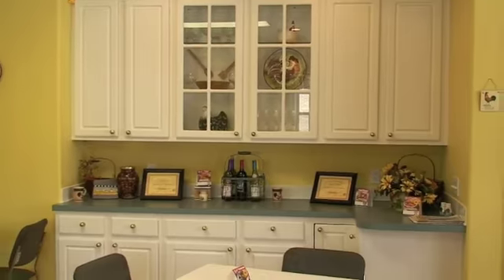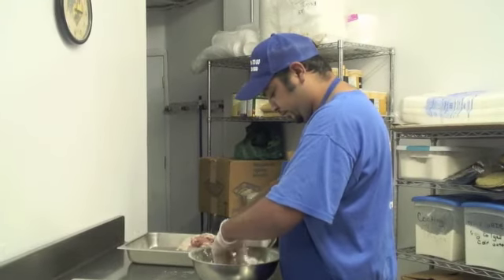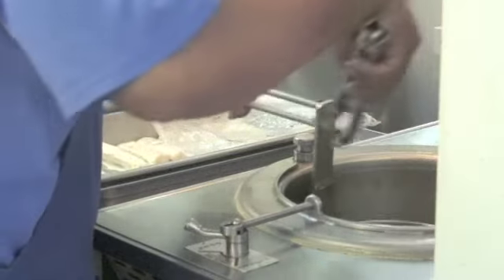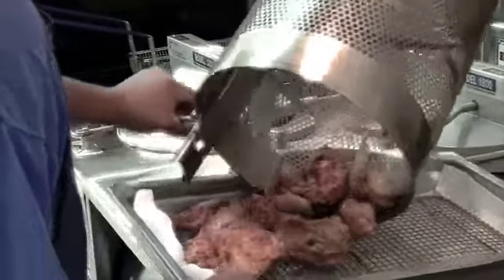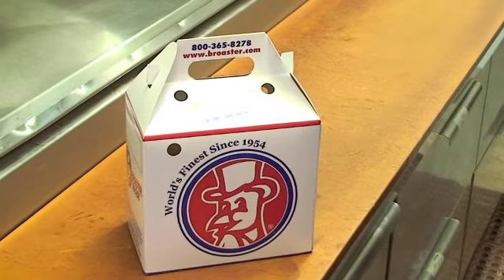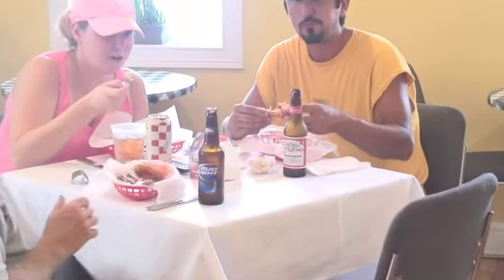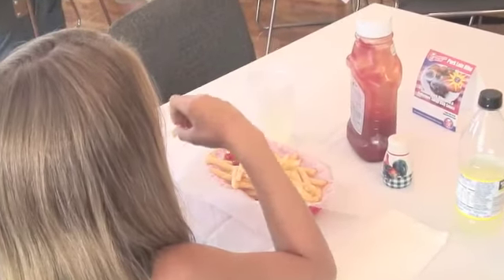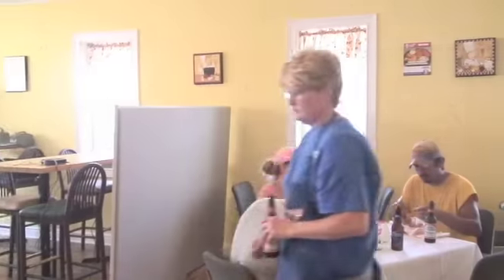Jumbos To Go 7/10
Why do people eat at Jumbos To Go in Owosso?  The chicken is "Broasted" - that's fried and steamed! The mashed potatoes, gravy, macaroni and cheese, pasta salad, and potato salad are home made.  Find out more when you watch this video!